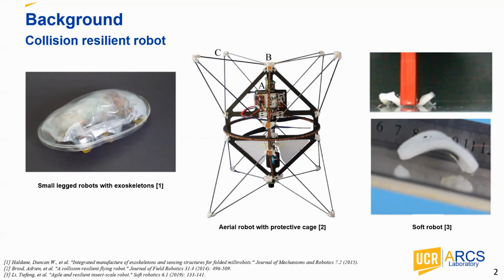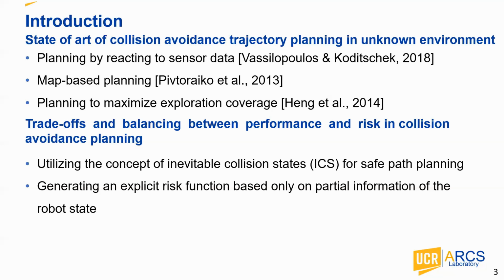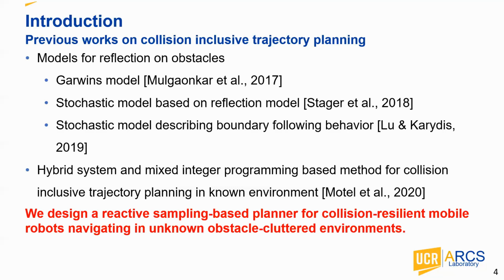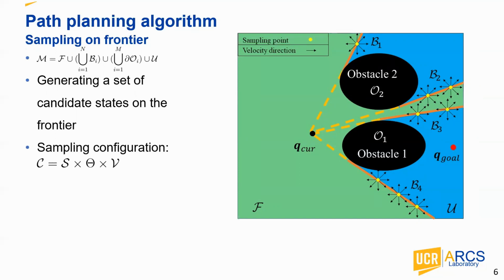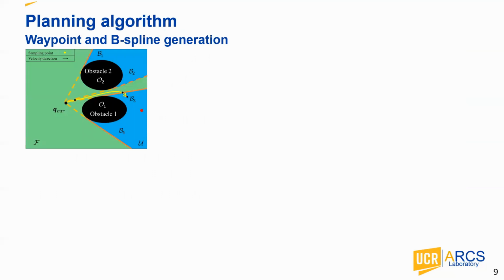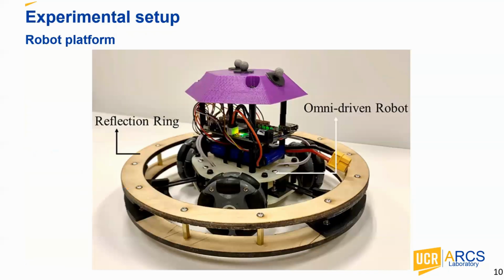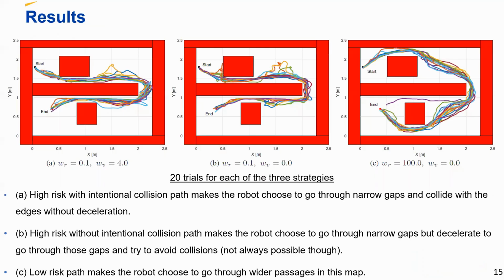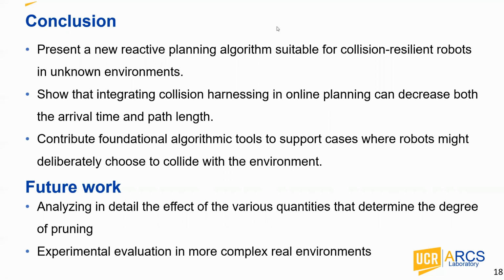Collisions-inclusive Motion Planning -- IEEE/RSJ IROS 2020 Presentation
Video presentation of our paper "Motion Planning for Collision-resilient Mobile Robots in Obstacle-cluttered Unknown Environments with Risk Reward Trade-offs," co-authored by Zhouyu Lu, Zhichao Liu, Gustavo J. Correa, and Konstantinos Karydis.  Our work appears in the 2020 IEEE/RSJ International Conference on Intelligent Robots and Systems (IROS).